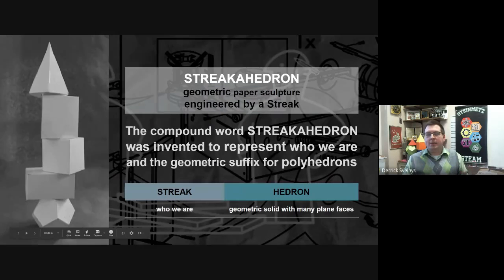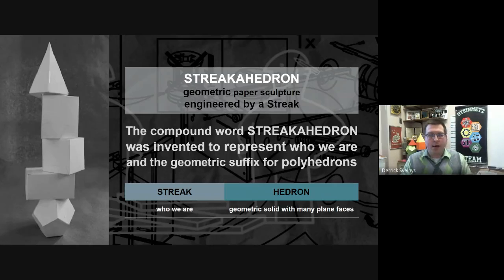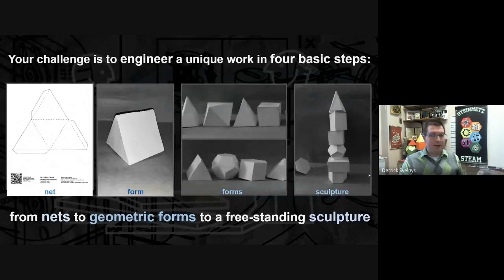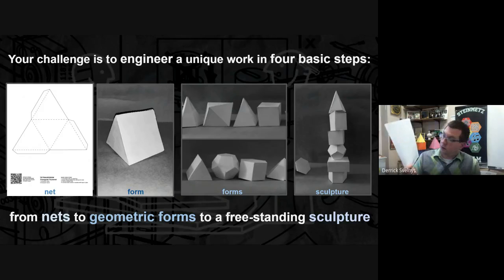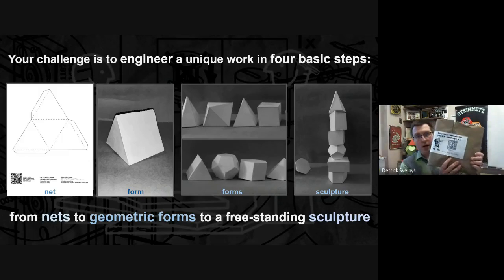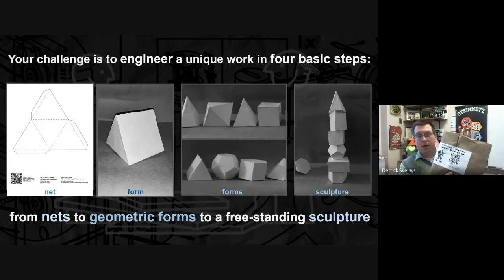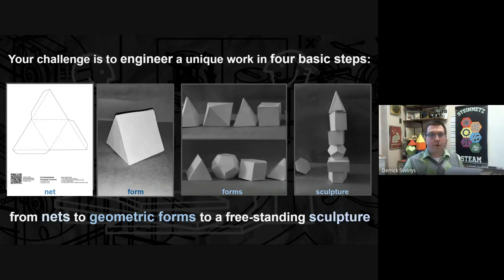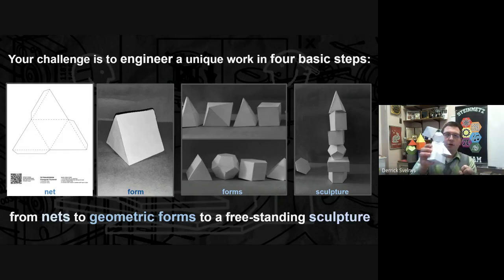STEAM Challenge Lead in Lesson #2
Steinmetz Schoolwide STEAM Challenge Lead in Lesson #2: Challenge Description